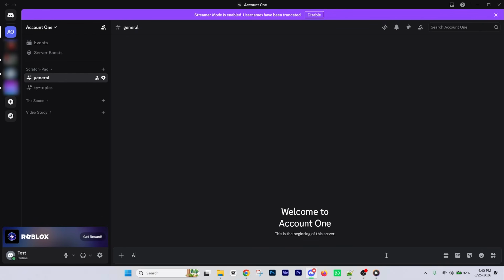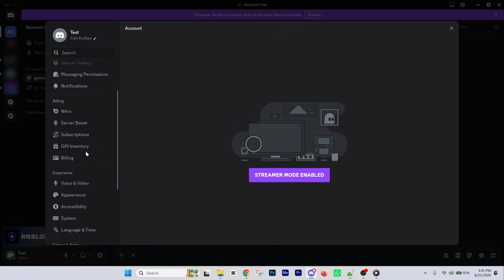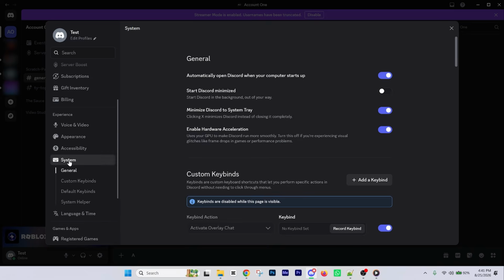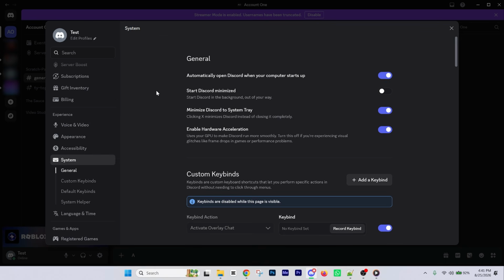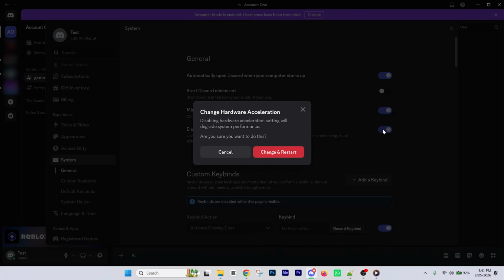How to Turn Off Discord Hardware Acceleration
In today's video i'm going to show you how to turn off discord hardware acceleration, easy and simple tutorial to follow.